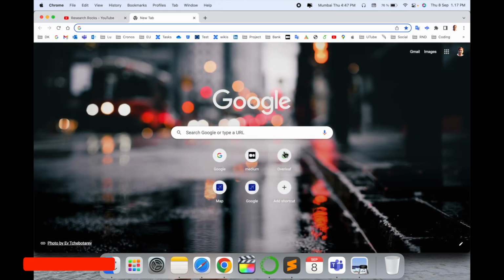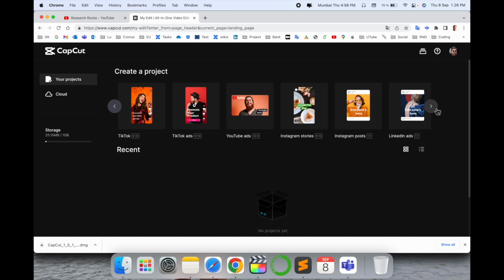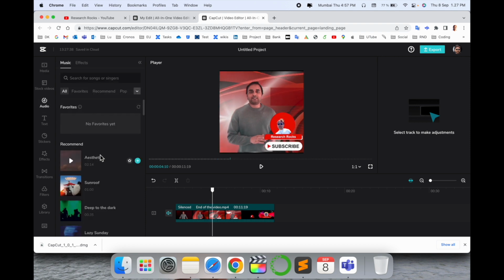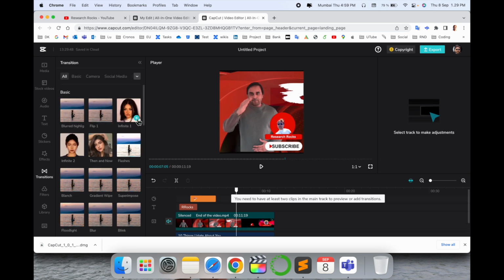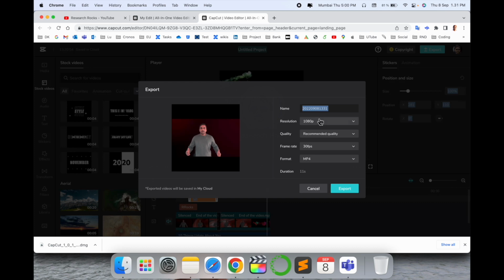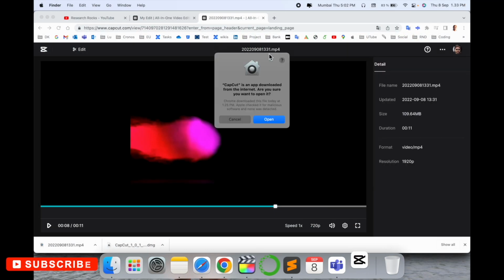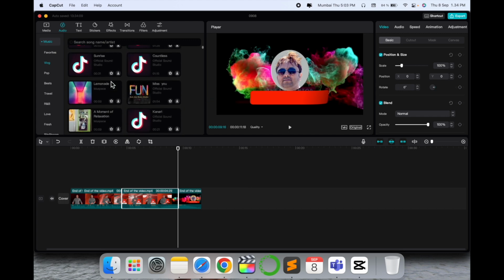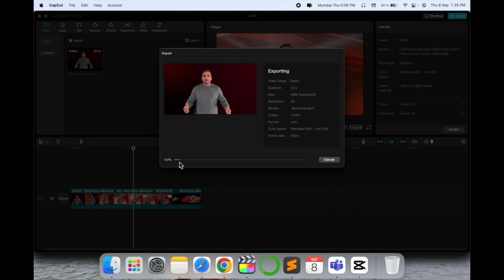CapCut Secrets Every Video Editor Needs to Know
Welcome to this complete guide on using CapCut, one of the most popular video editing apps! Whether you're a beginner or looking to refine your skills, this tutorial covers everything from basic edits to advanced features. Learn how to add effects, transitions, and text, along with tips and tricks to make your videos stand out. Get ready to create stunning content with CapCut and take your editing game to the next level!